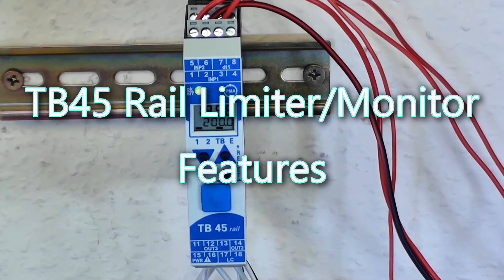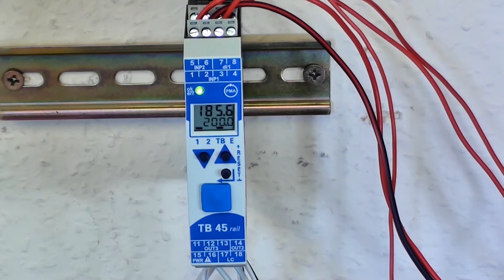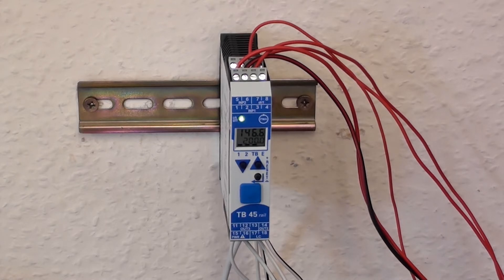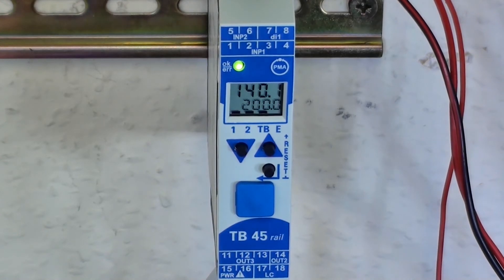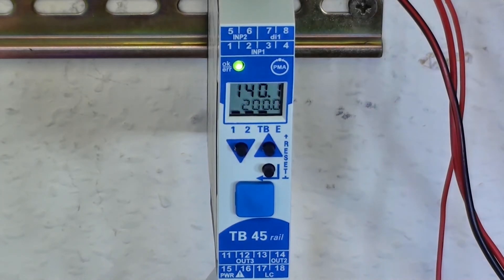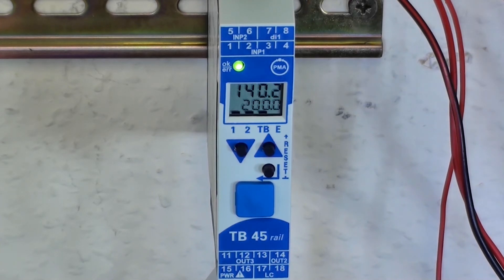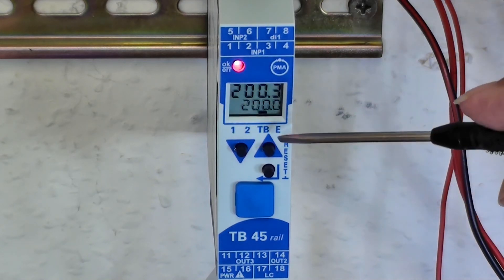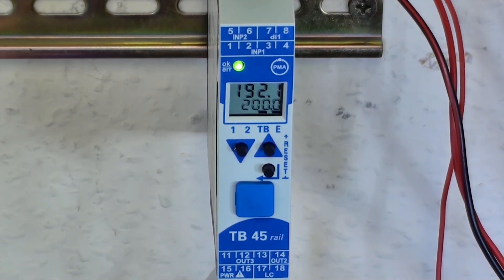TB45 DIN Rail Temperature Limiter by West/PMA - Features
TB45 DIN Rail Temperature Limiter by West/PMA is explained in this electrical engineering video tutorial by Paul Cherrington.